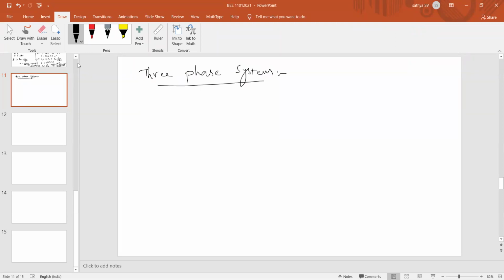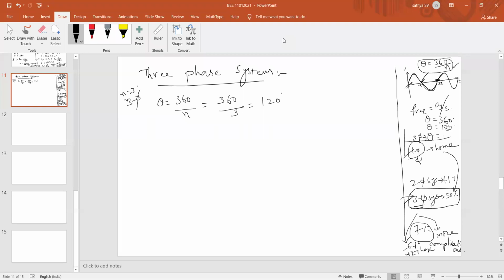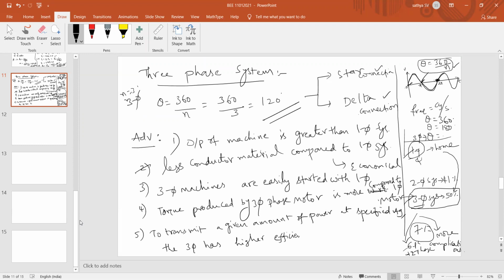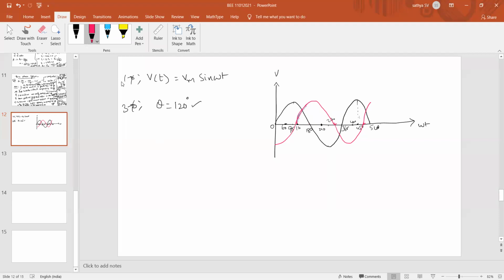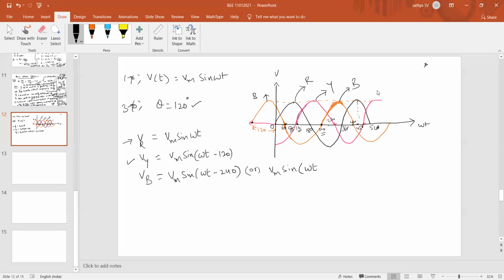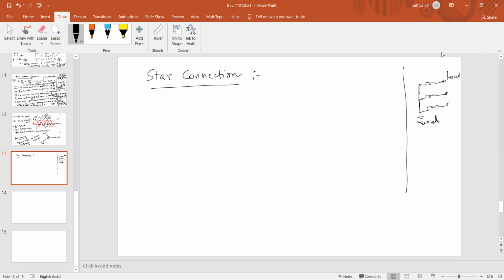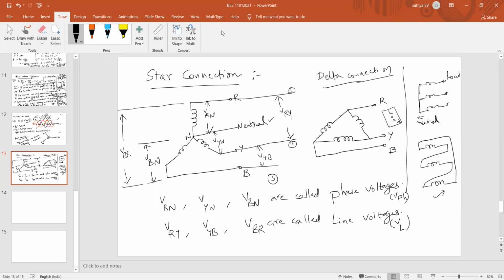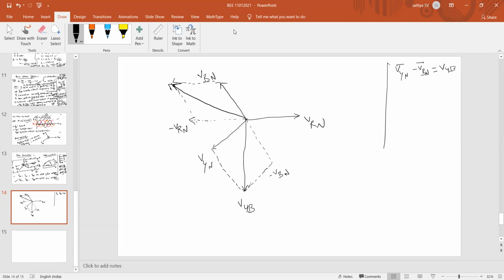Balanced Three Phase systems